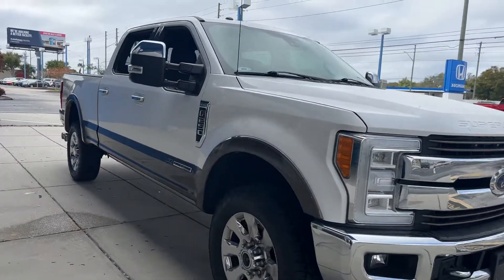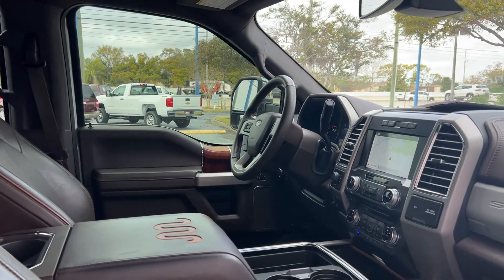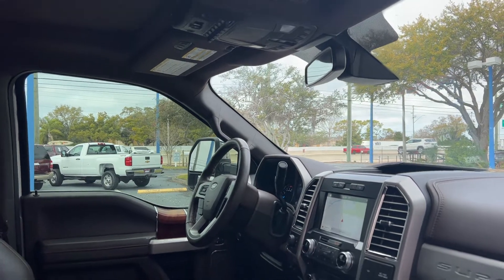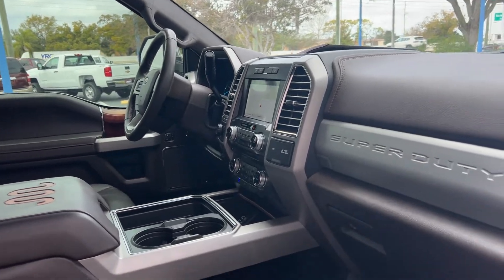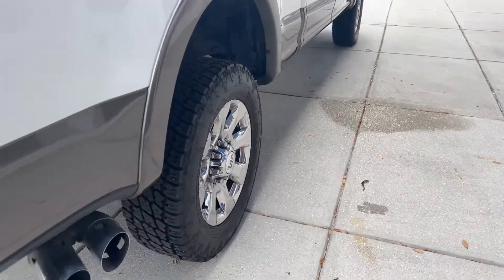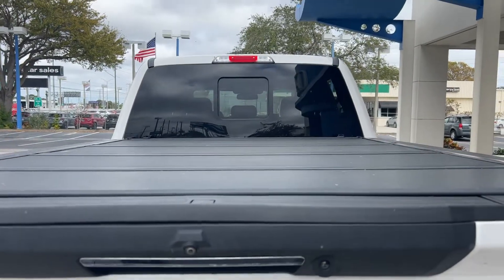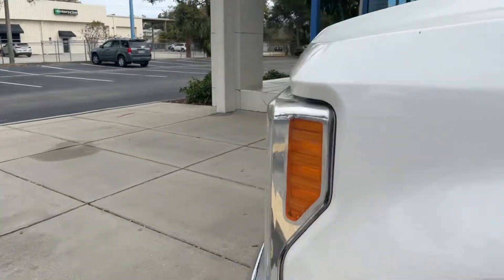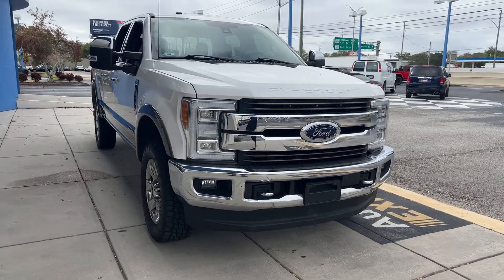2017 Ford F-250 King Ranch Truck Crew Cab White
Stock # HEE30611

6.7l V-8